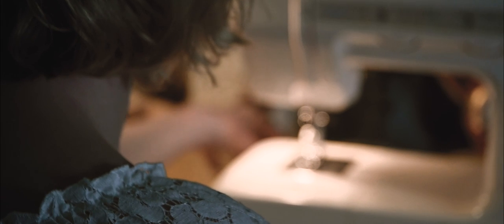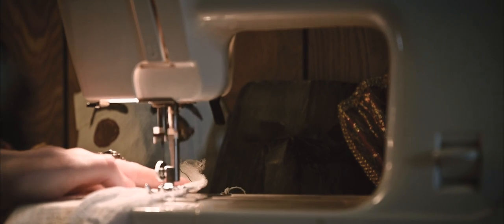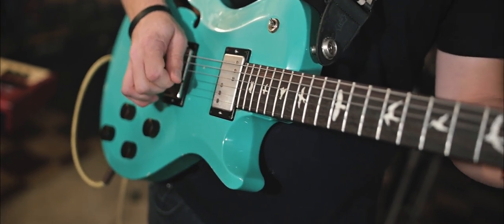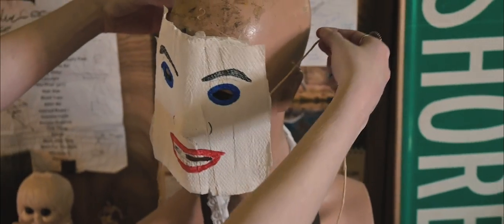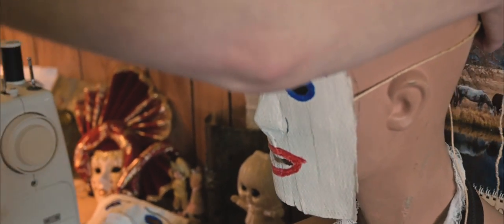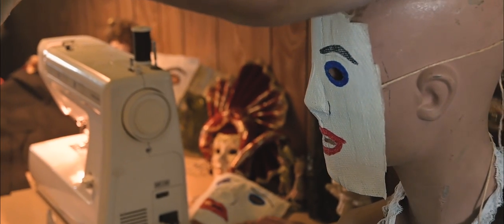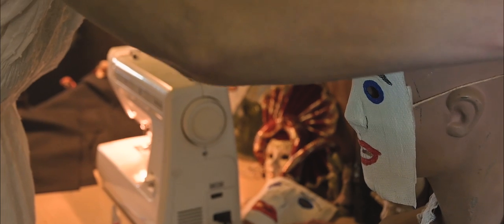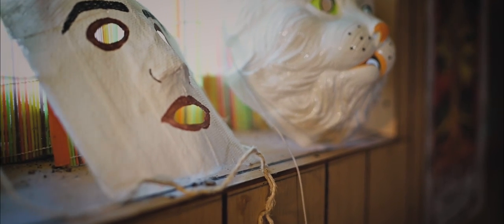Bumpin Uglies - "Roles We Play" (Official Music Video)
Bumpin Uglies releases their most recent music video for 'Roles We Play'

Lyrics:

My life is a candid picture
Posed to look candid
But the album won't reflect the charade

Or a world series victor
That won through a forfeit
While the city still enjoys the parade

Masks becomes so comfortable
We forget what it is we're covering
Lost inside the roles we play

I'm stuck inside an action flick
Where the bullets always miss
But we still insist on sighing with relief

And the villain is a psychopath
Who kills without remorse
But it's all for Christ
So he knows his inner peace